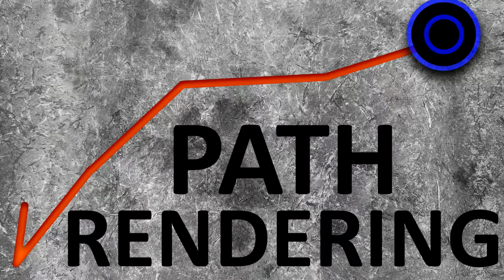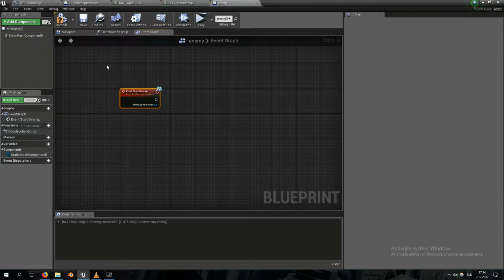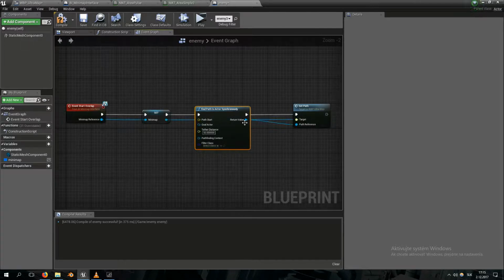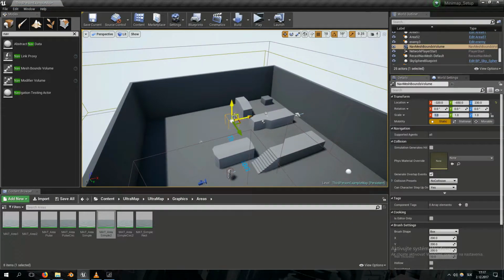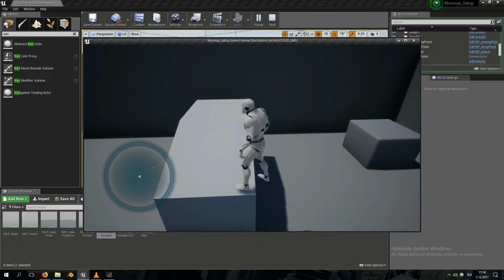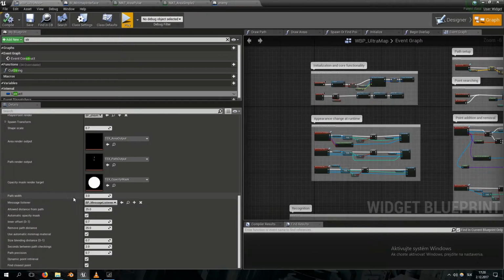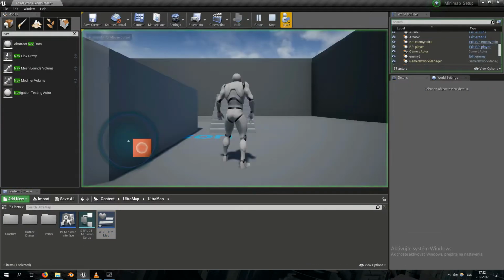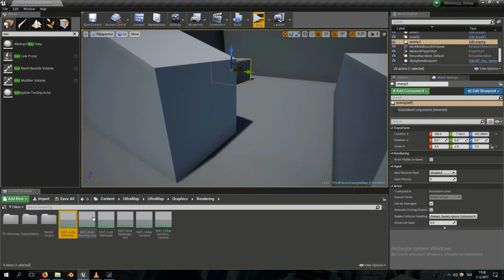Path drawing (Unreal engine Minimap)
Tutorial on how to render a path inside a minimap using Unreal Engine and my minimap plugin